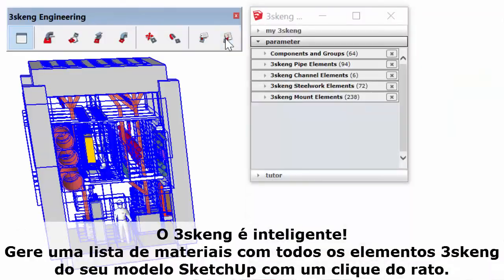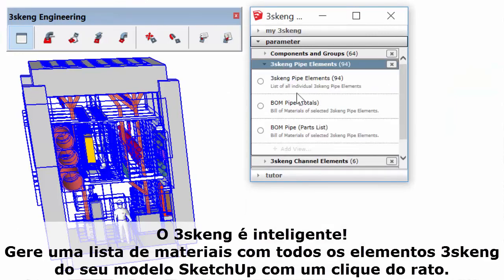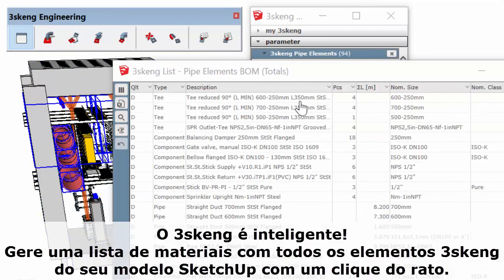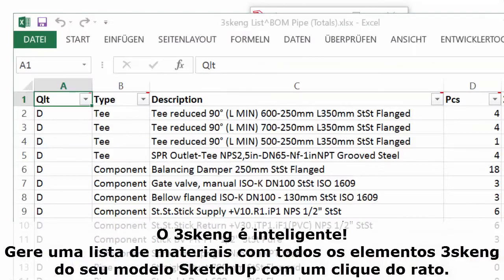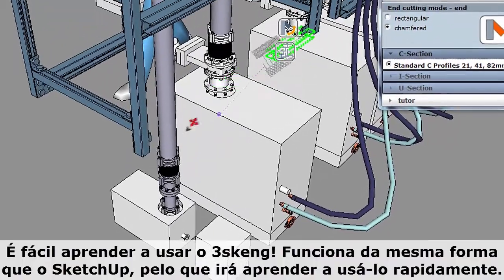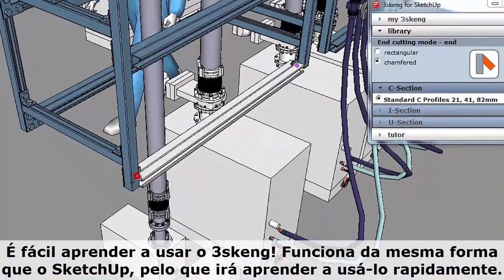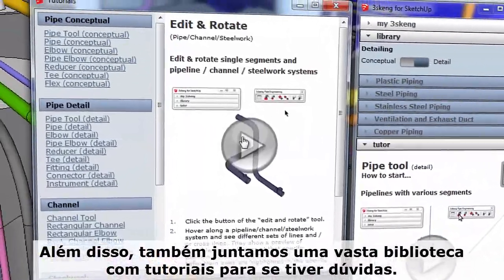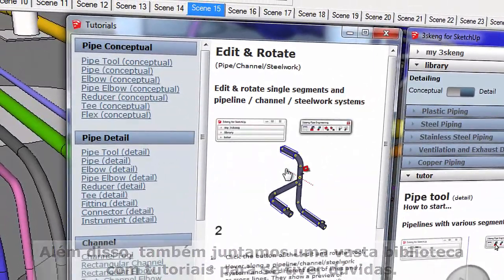3skeng extensão para Trimble SketchUp (legendas em português)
O vídeo irá apresentar-lhe o 3skeng, um software de engenharia 3D inovador e intuitivo para o Trimble SketchUp.